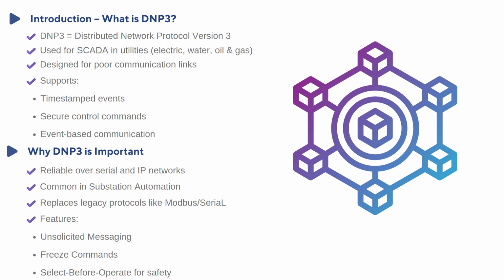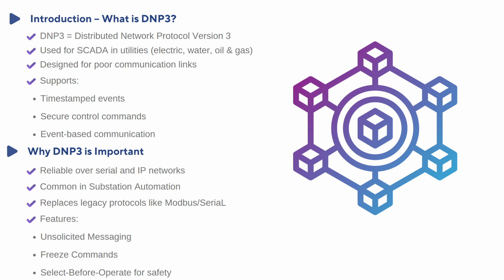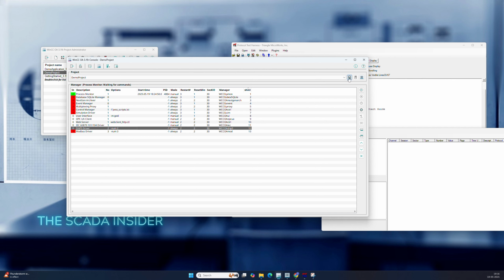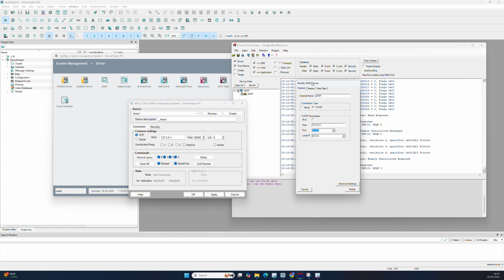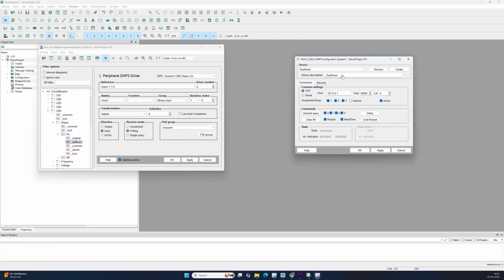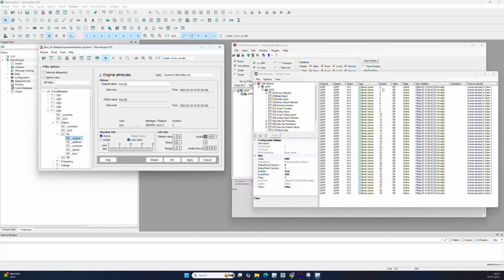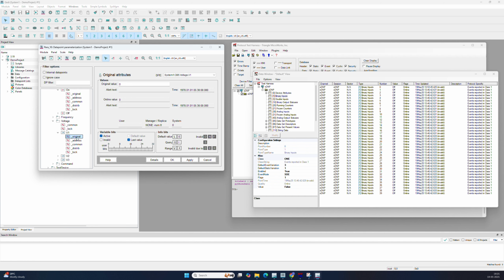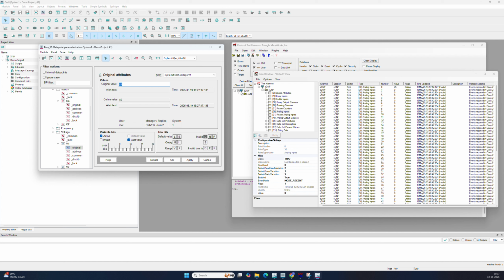🔌 DNP3 Protocol Explained with WinCC OA SCADA Demo | WinCC OA Communication with Test Simulator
📡 Dive deep into the DNP3.0 protocol—a widely used communication standard in electrical and substation automation! In this video, I’ll explain key DNP3 concepts like command functions, groups and variations, and finally, demonstrate live communication between WinCC OA SCADA and a test simulator over DNP3.

🎯 Topics Covered:

What is DNP3 Protocol?

DNP3 Command Function Codes (Select-Operate, Direct Operate, Freeze, etc.)

DNP3 Groups and Variations Explained

Live Demo: WinCC OA ↔ Test Simulator Communication

🧠 Perfect for: SCADA Engineers, Substation Automation professionals, and protocol learners.

Wincc  OA
Wincc Open Architecture
Wincc OA SCADA
Industry4_0A SCADA
Hardware Compatibility
Software Compatibility
Automation
SCADA System
System Integration
Industrial Automation
Engineering
Best Practices
Tips and Tricks
WinCC OA Framework
WinCC Open Architecture Framework
WinCC OA Modules
WinCC Open Architecture Modules
WinCC OA COnsole
WinCC OA Project Administrator
WinCC OA License

Introduction to WinCC OA
Need for WinCC OA
Features of WinCC OA
Applications of WinCC OA
WinCC OA SCADA
Industrial automation software
Key features and benefits
Complex industrial systems
Monitoring and control
Versatile SCADA platform
Industrial automation technology
SCADA applications
Process optimization
Efficiency improvements
Real-time data visualization
Data acquisition and analysis
Remote system monitoring
Alarms and notifications
Human-machine interface (HMI)
Supervisory control and data acquisition (SCADA) software
Industrial internet of things (IIoT)
Programmable logic controllers (PLCs)
System reliability
Maintenance and support
Training and education
Scalability and flexibility
Industry 4.0
Digital transformation
Automation solutions
Industrial data management